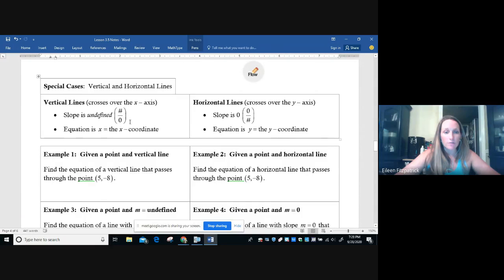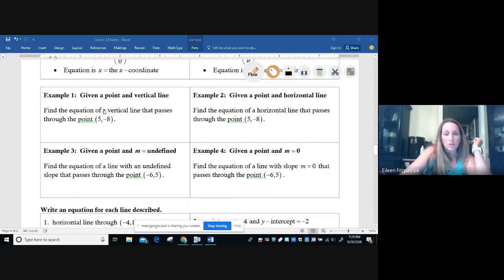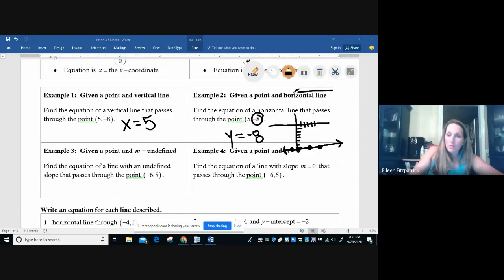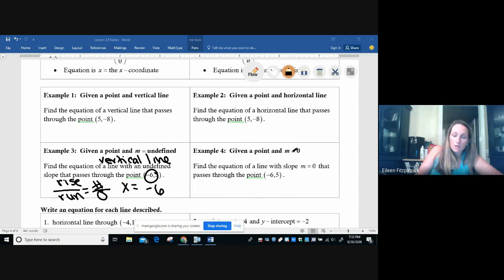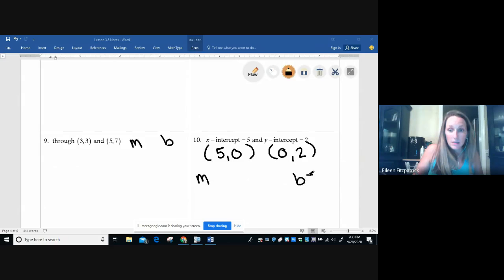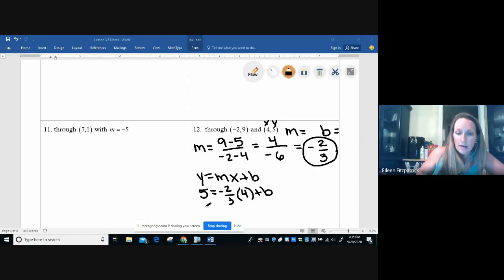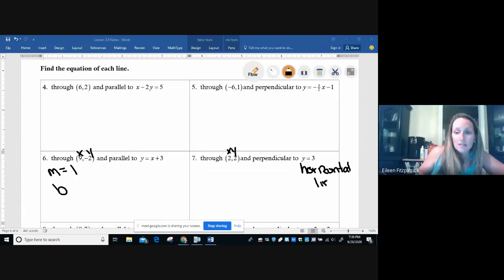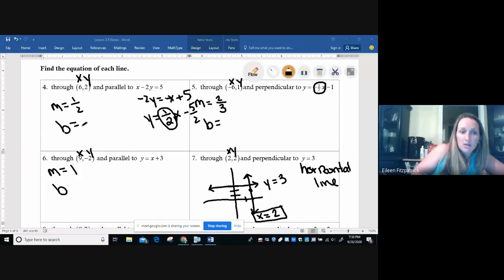CP Geometry Lesson 3.5 (Day 2)